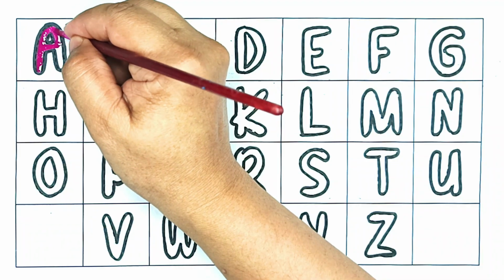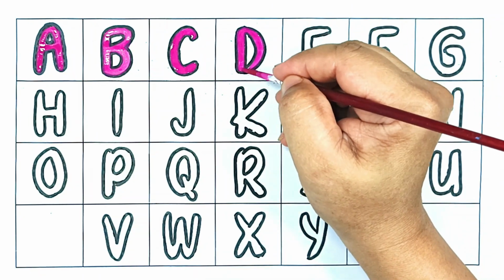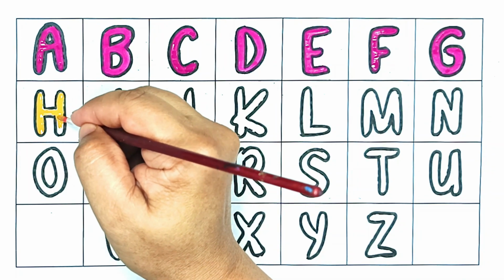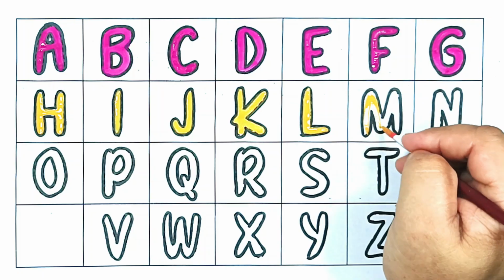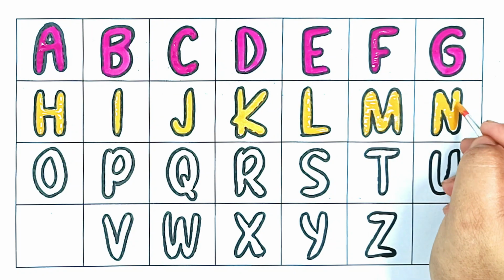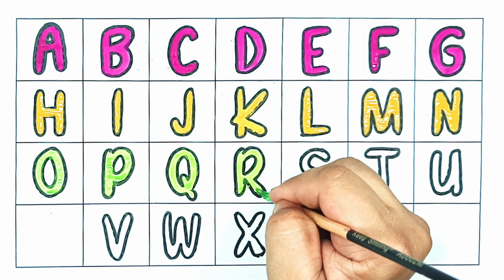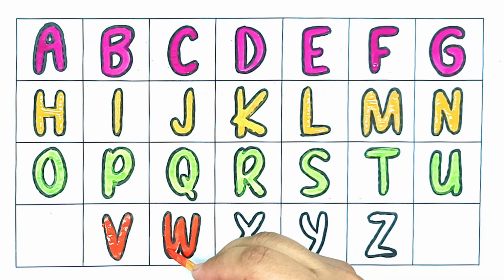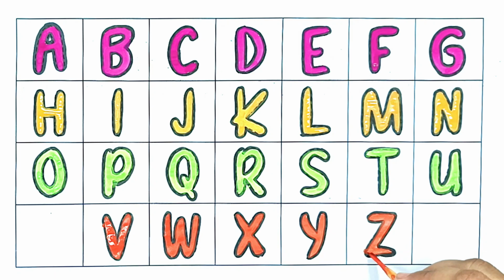Learn to Write the Alphabet! Tracing & Coloring